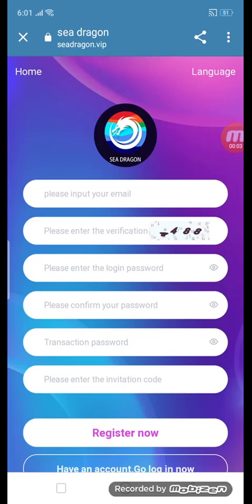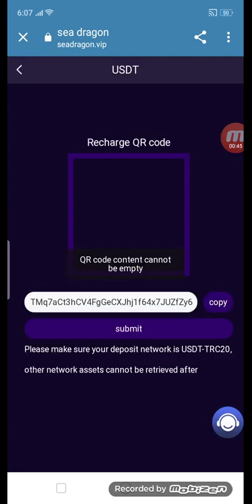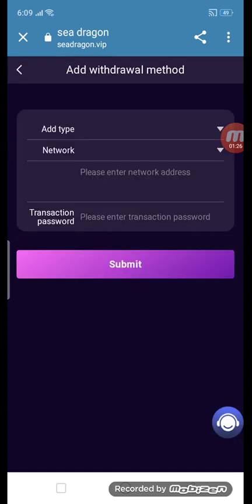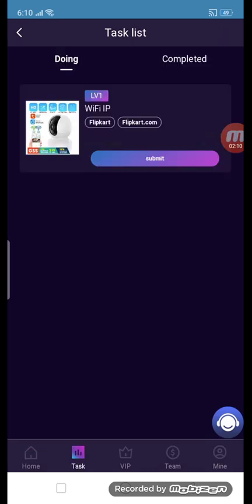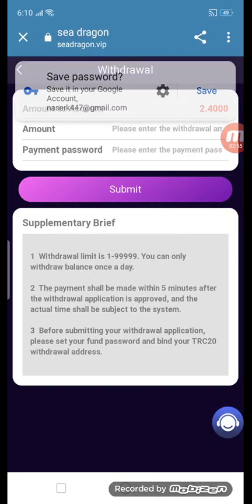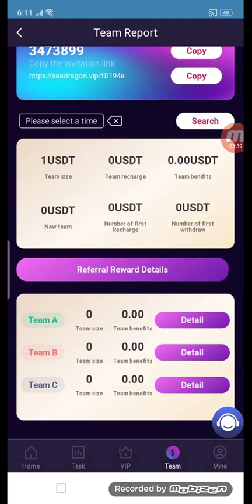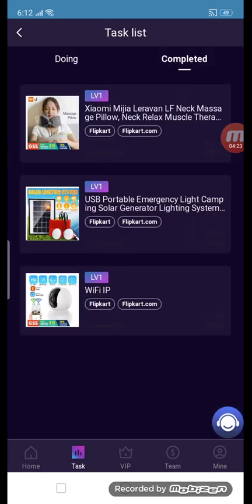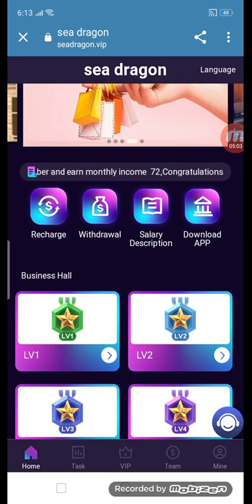Welcome to sea dragonRegister to get 20USDT, the minimum deposit is 10USDT.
Welcome to sea dragon
Register to get 20USDT, the minimum deposit is 10USDT.
There are no restrictions on withdrawals. Withdraw money anytime!

vip1 amount 30USDT 8% rebate, daily income 2.4USDT
vip2 amount 100USDT, 16% rebate, daily income 16USDT
vip3 amount 500USDT, 17% rebate, daily income 85USDT
vip4 amount 1000USDT, 18% rebate, daily income 180USDT
vip5 amount is 3000USDT, 19% rebate, daily income 570USDT
When someone signs up and tops up with your invitation code, the tier 3 rebate

percentages are as follows
10% for Level 1 members, the other party recharges 1000 USDT, you get 100 USDT
Level 2 membership 6%, the other party recharges 1000 USDT, you get 60 USDT
3% for level 3 members, the other party recharges 1000 USDT, you get 30 USDT
Bonuses can be withdrawn immediately and unlimited. If you recommend more users to join

your promotion link, the more commission rewards you get, the commissions charged by the

referred users will go directly to your promotion account, and you can withdraw cash

directly! 2. Tell your team that the company registration invitation link can be

promoted in any social software, as shown below. Facebook, Twitter, YouTube, instarma,

Douyin, KAO KAO, WhatsApp group, Telegram group, etc.,